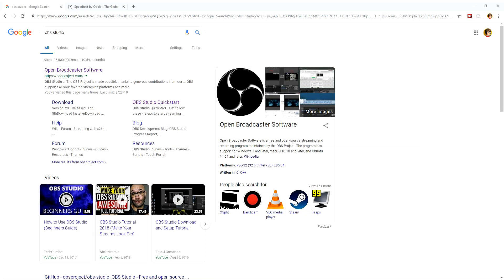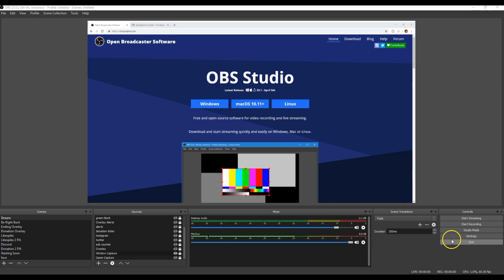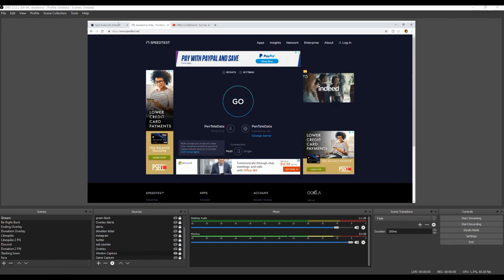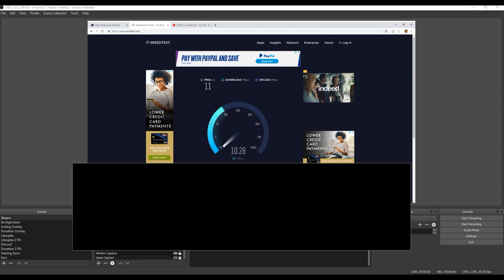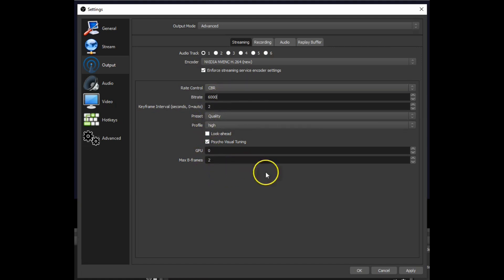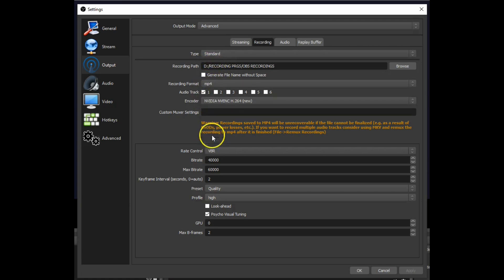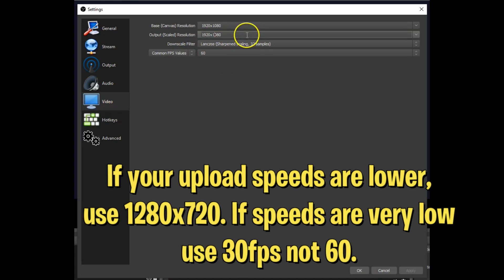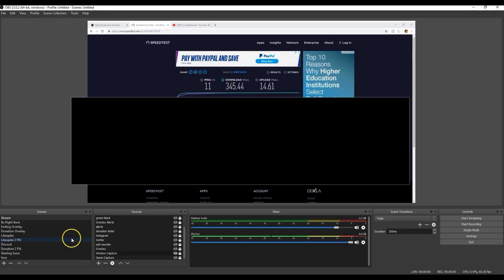BEST OBS STUDIO SETTINGS 2019 | EASY FOR KIDS (NO LAG, 1920X1080 60FPS)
BEST OBS STUDIO STREAMING/RECORDING SETTINGS FOR 2019
EASY FOR KIDS! 1920X1080 60FPS NO LAG

► APEX LEGENDS NAME: GOLDENNINJA50TTV
► FORTNITE NAME: GoldenNinja50

► ROBLOX: TheRealGoldenNinja5O  (The 5O is a 5 and a capital O not a zero)

► XBOX ONE: G0LDEN NINJA 50    (G0LDEN has a zero not a capital O)
► GOLDCRAFT,  MY MINECRAFT SERVER: goldenninja50.myserver.gs

Doing so unlocks custom live chat badges and emojis, allowing THE BIGGEST FANS to stand out in the crowd. Sponsors also gain access to a special sponsor-only chat room and immunity from chat time restrictions!

► MINECRAFT MONDAYS EVERY MONDAY 5PM EST
► ROBLOX LIVE STREAMS EVERY WEDNESDAY AT 5PM EST & EVERY OTHER WEEKEND!
► FORTNITE STREAMS EVERY FRIDAY 6PM EST & EVERY OTHER WEEKEND
► DAILY VIDEOS 12PM EST FRIDAYS, SATURDAYS, SUNDAYS DURING SCHOOL.

► My intro music: 'Snowdown' by MDK used with permission.
► My other intro music: RCKB - Enough (Felix Palmqvist Remix)

Fortnite is the living, action building game from the developer known as Epic Games. You and your friends will lead a group of Heroes to reclaim and rebuild a homeland that has been left empty by mysterious darkness only known as "The Storm".
Band together online to build extravagant forts, find or build insane weapons and traps and protect your towns from the strange Monsters that emerge during the Storm. In an action experience from the only company smart enough to attach chainsaws to guns, get out there to push back the Storm and save the world. And don't forget to Loot all objects in your adventures.